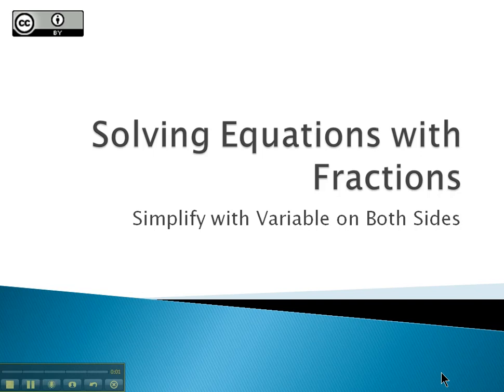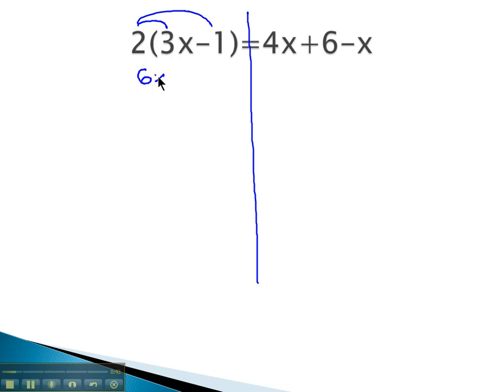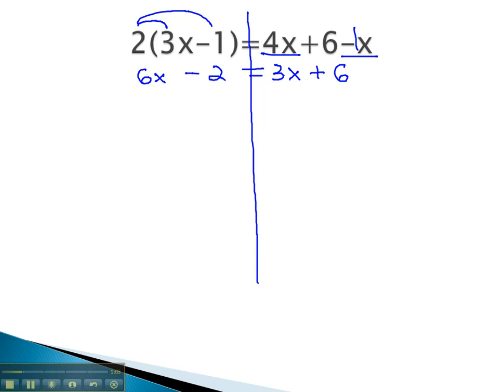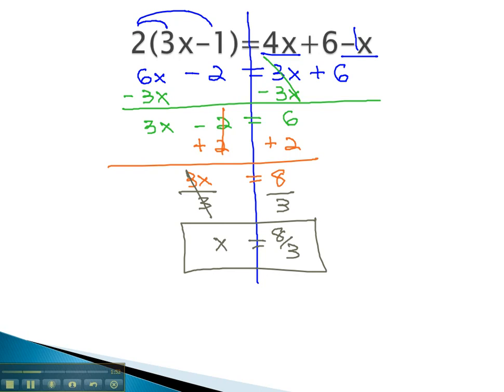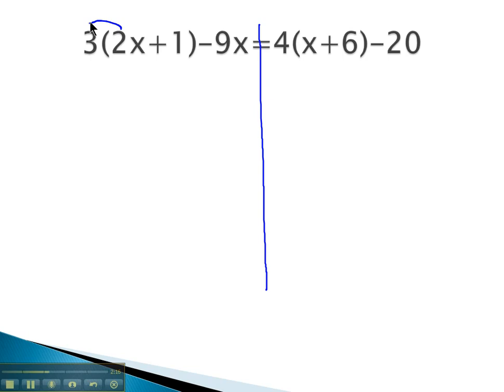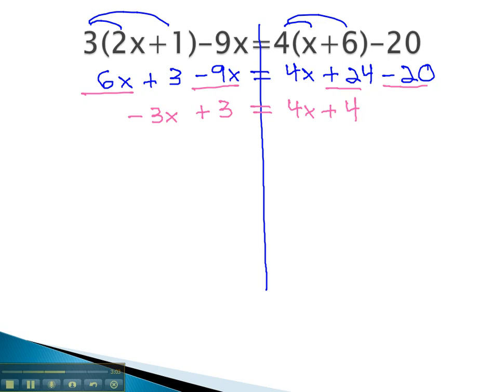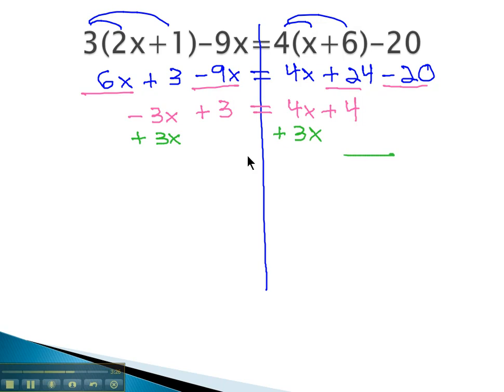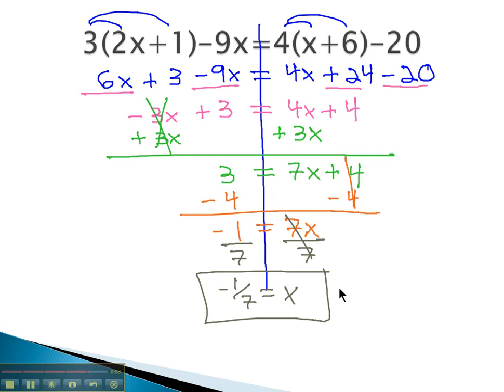Solving Equations with Fractions - Simplify with Variable on Both Sides